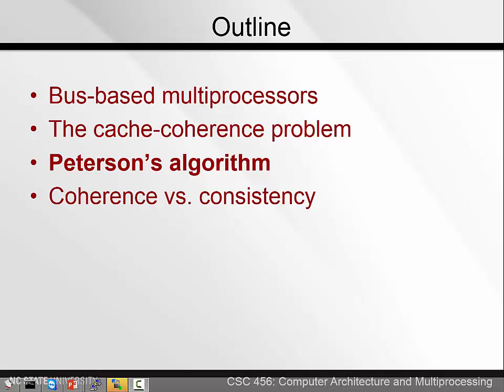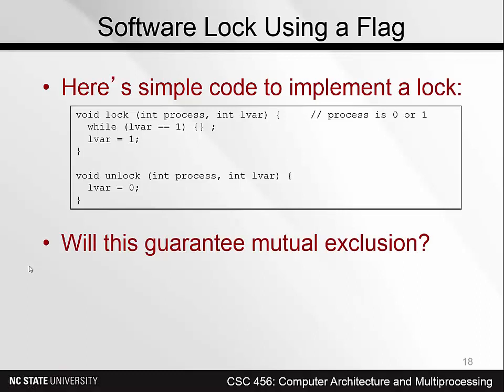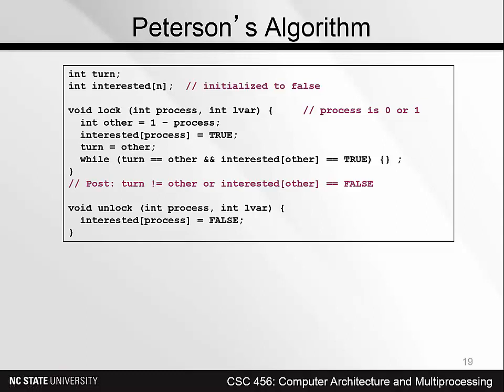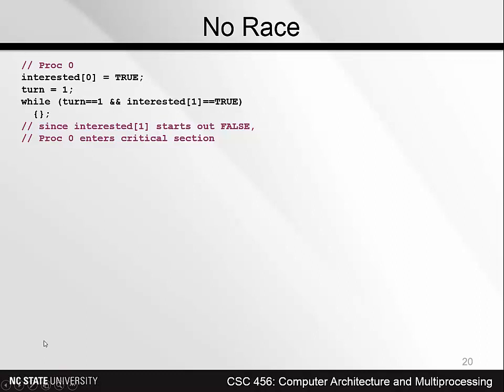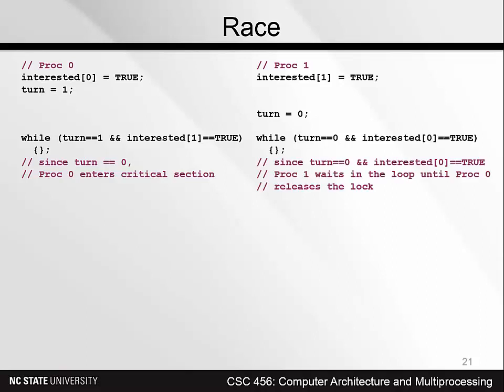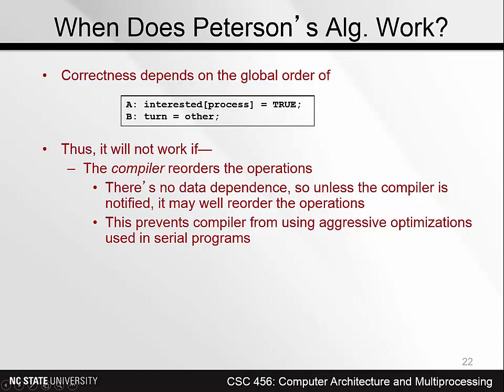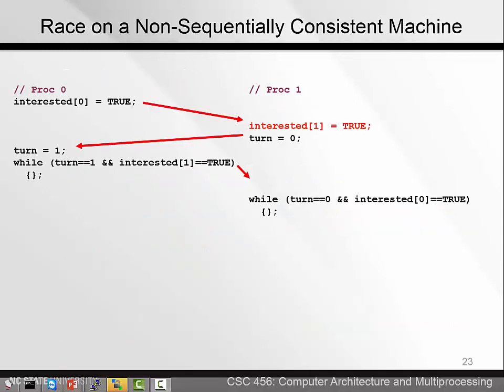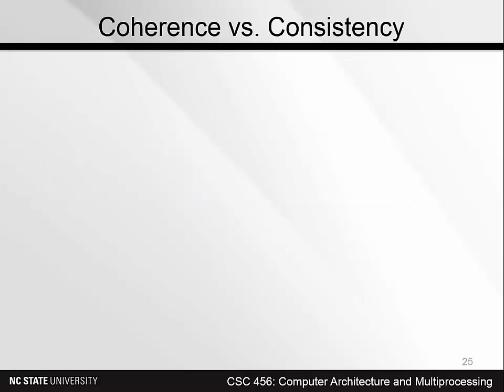Lecture 12c. Peterson's algorithm